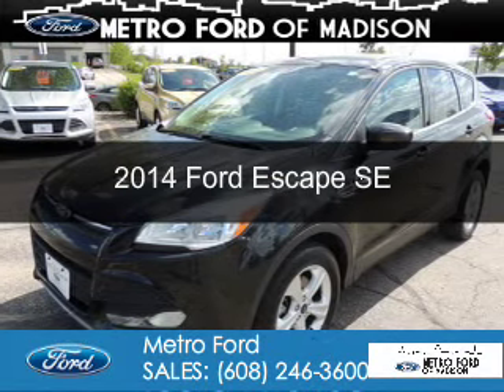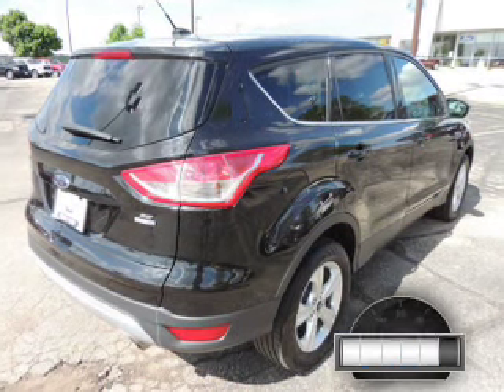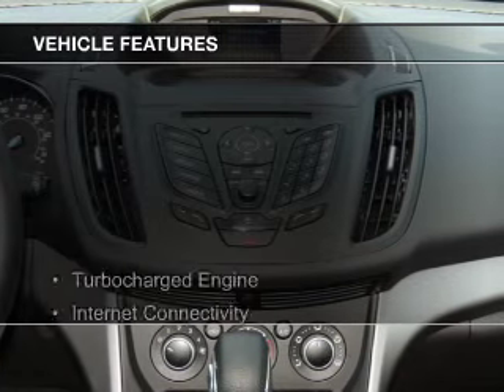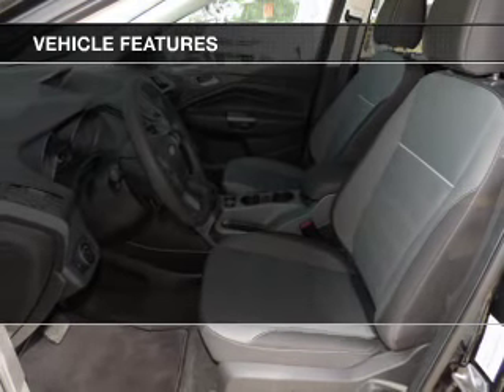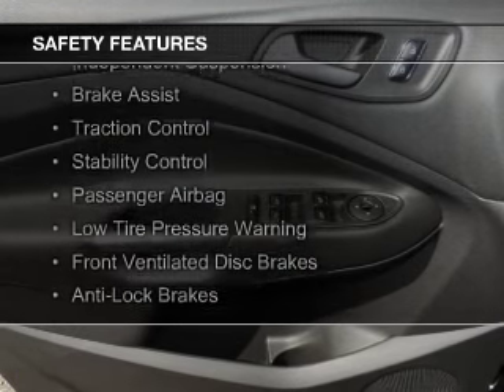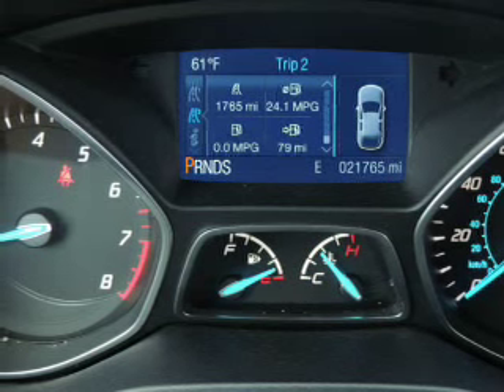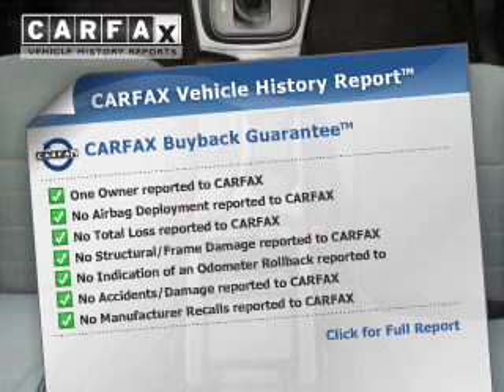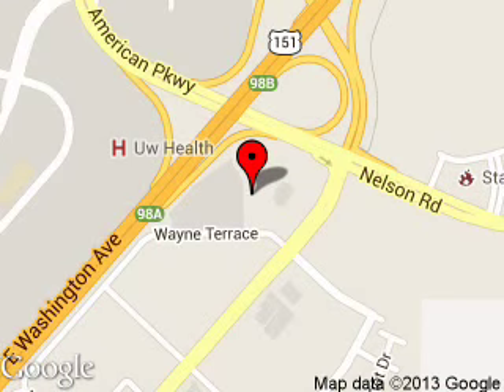2014 Ford Escape - Madison WI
Phone:
Year: 2014
Make: Ford
Model: Escape
Trim: SE
Engine: 1.6 liter inline 4 cylinder 16 valve
Transmission: 6-Speed Automatic
Color: Tuxedo Black
Mileage: 21764
Address:
5422 Wayne Terrace